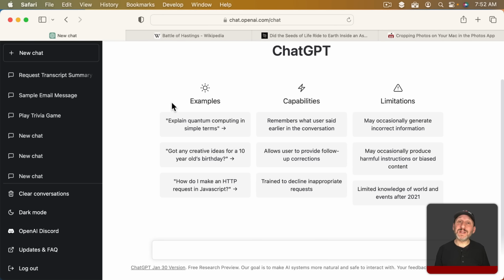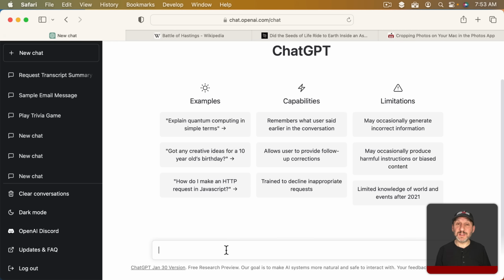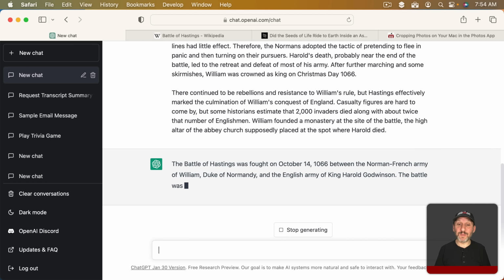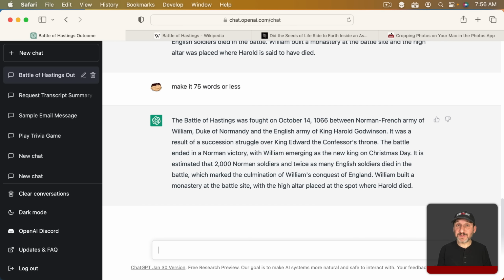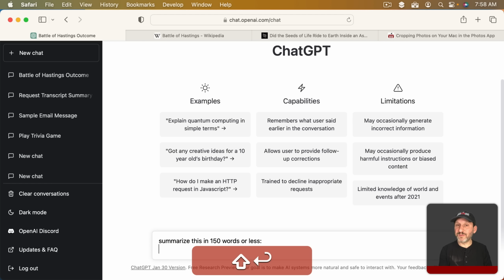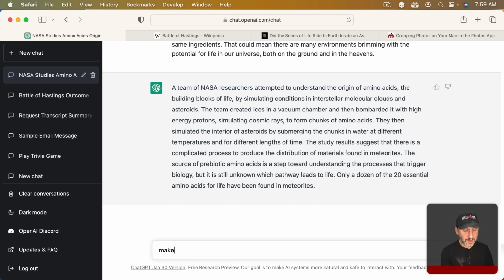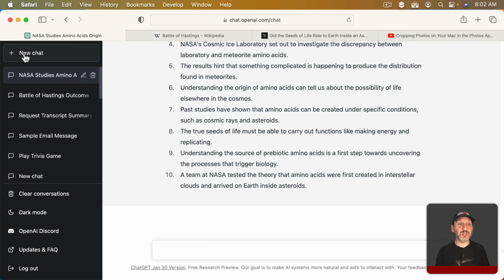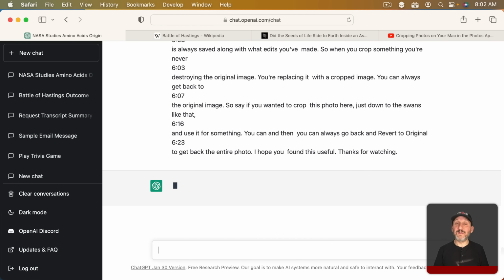How To Summarize Articles and Videos With ChatGPT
You can use ChatGPT to take the text of a long article and summarize it for you. You can even more it easier to digest by asking for bullet points. You can do the same for any video using the transcript.

00:00 Intro
01:02 How To Summarize An Article
04:14 Ask For a Bullet List Instead
04:35 How To Summarize a Video
06:33 ChatGPT Can Make Mistakes